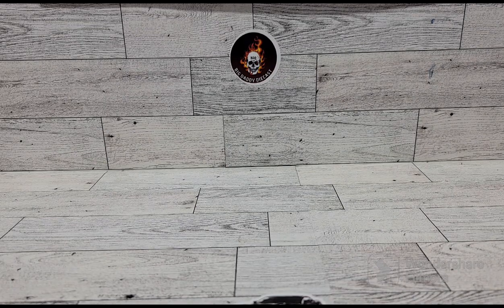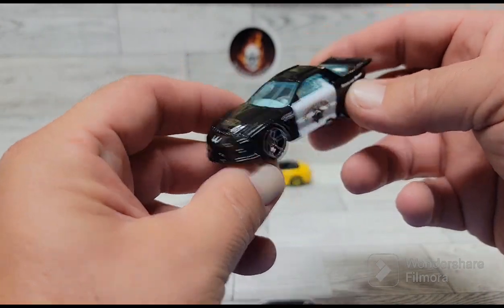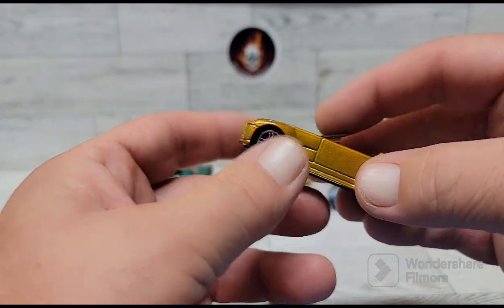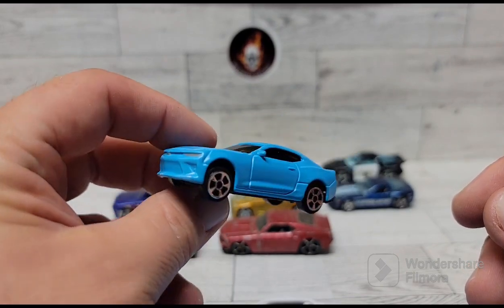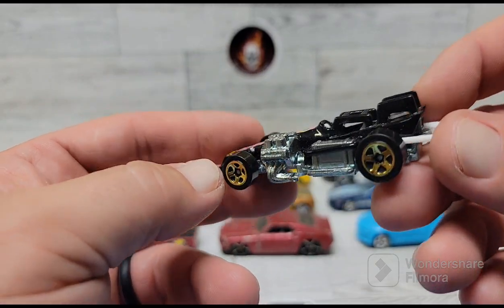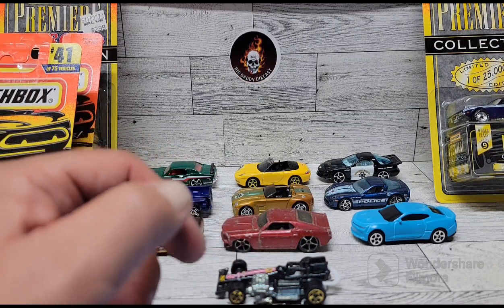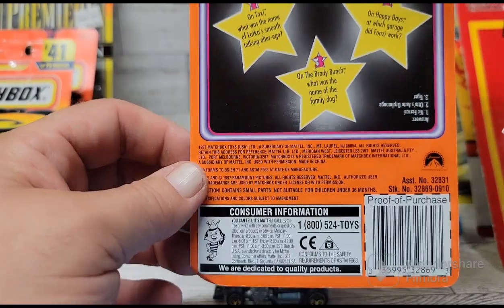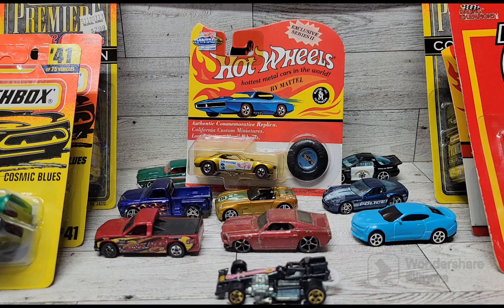Yard sale finds!!